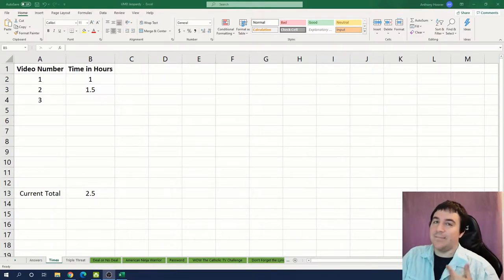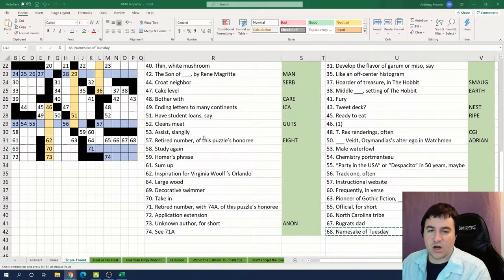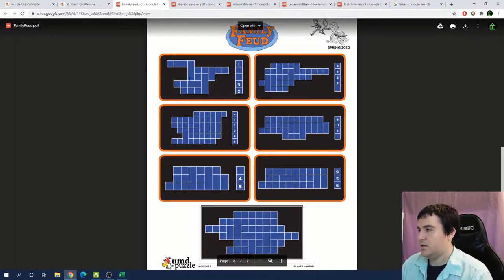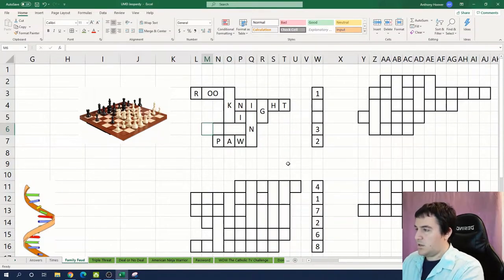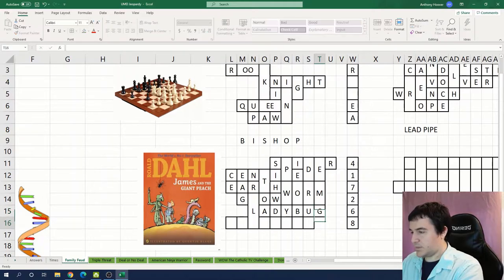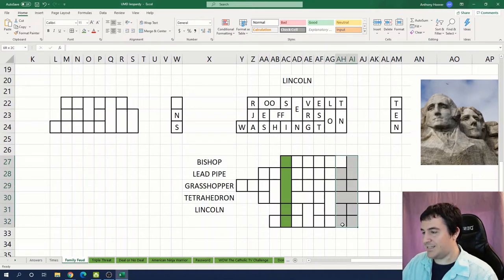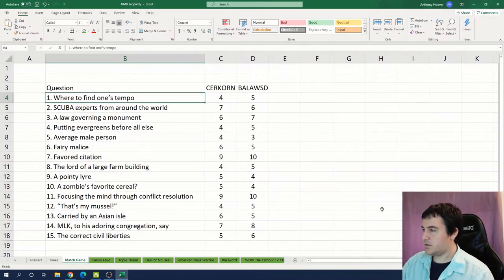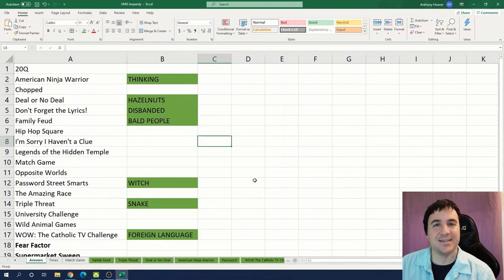SOLVED at the speed of sound! (Jeopardy Hunt 3)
We asked 100 people what their favorite way to spend a Sunday is.  Survey says!  Puzzle Hunts!  Number 1 answer.

Sorry for the delay in uploading this video.  There was this "little" event called puzzle boat that kept me distracted for the past two weeks :D